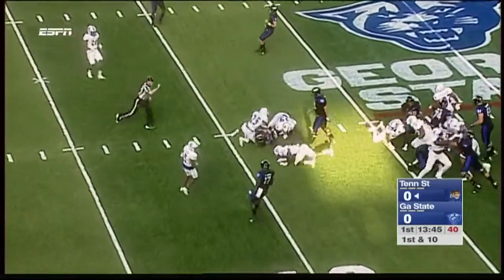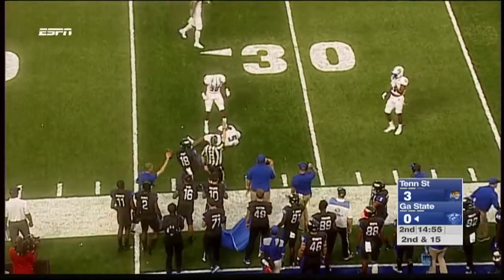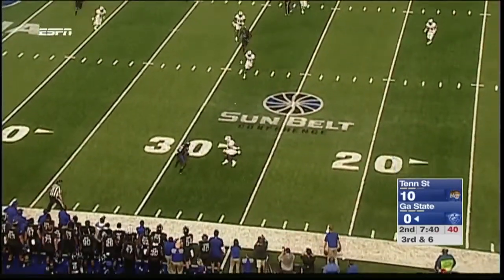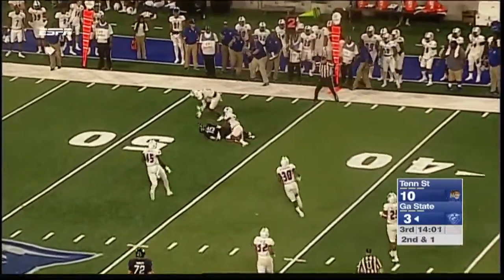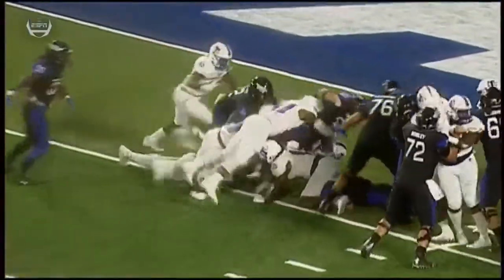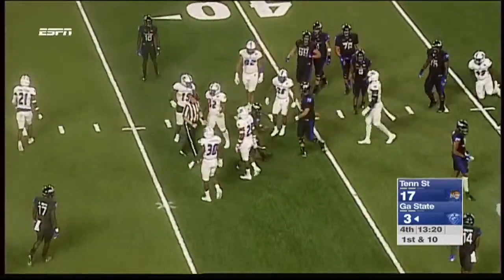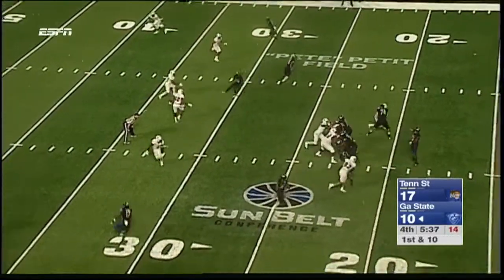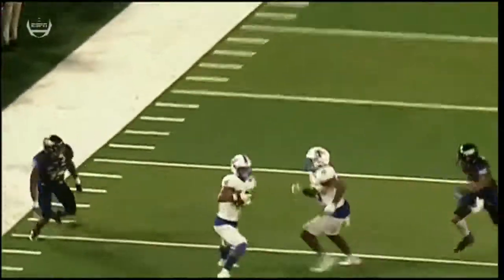2017 Tennessee State defense vs Georgia State offense (College Football)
Tennessee state on defense vs Georgia State on offense.